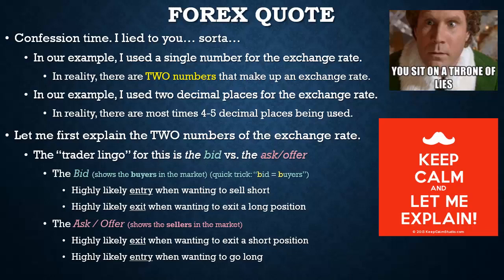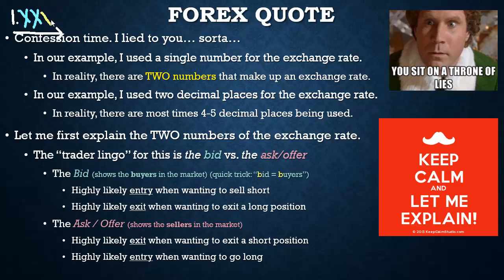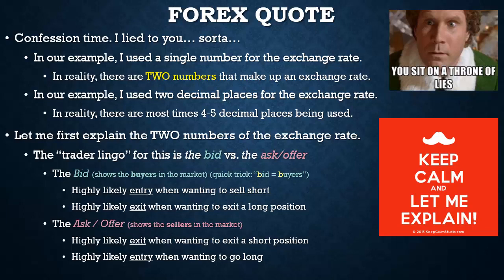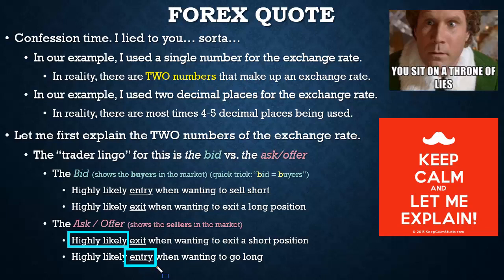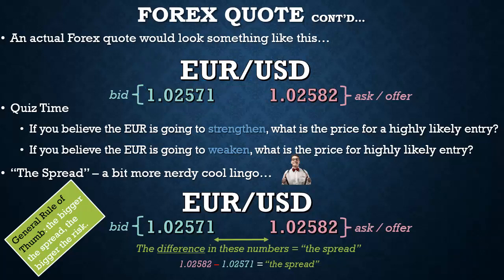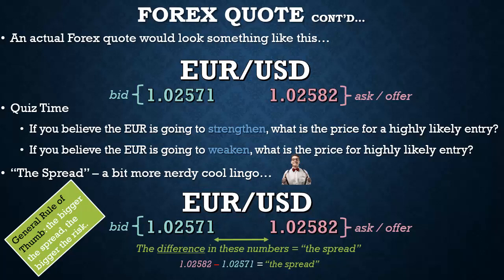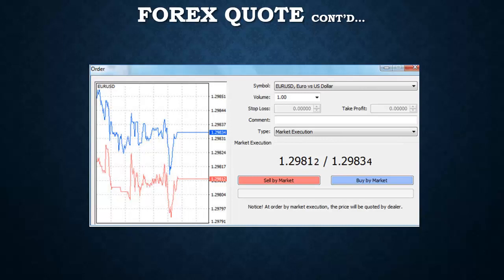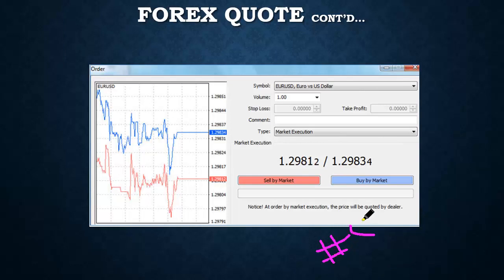Trading Forex for Beginners: Forex Quotes [Class 4]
Welcome to Trading Forex for Beginners, Class 4 of my free online course! We’ve already learned about currency pairs, but that’s just Step 1. In order to advance our knowledge to the next phase of trading and investing, we must understand  how Forex quotes work. Please don’t make this mistake: “Oh, I know how a stock quote works.. therefore I know how Forex quotes work”. Your thought process there is logical, but, there are some minor differences that I need to point out. Let’s talk more about the bid and the ask and how these two dynamics factor into Forex quotes.